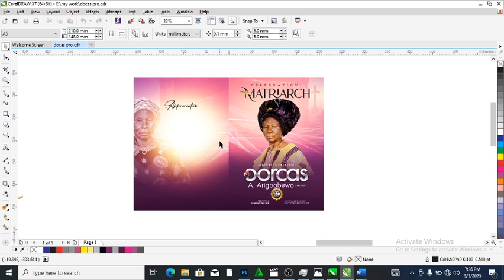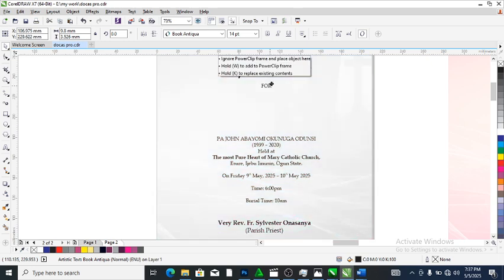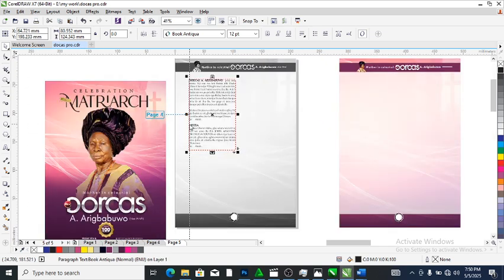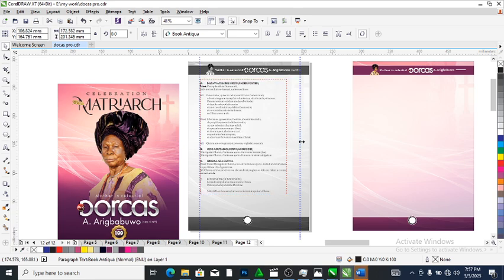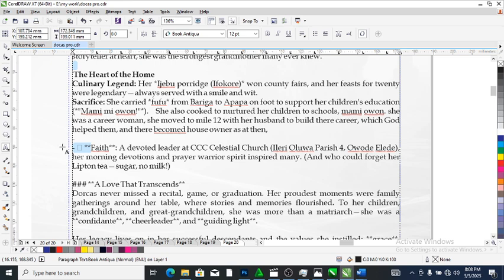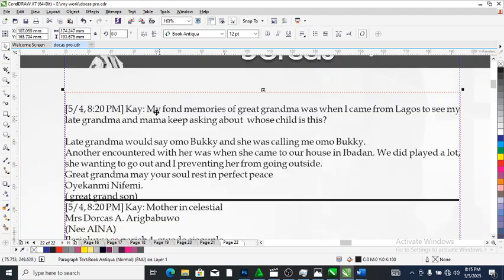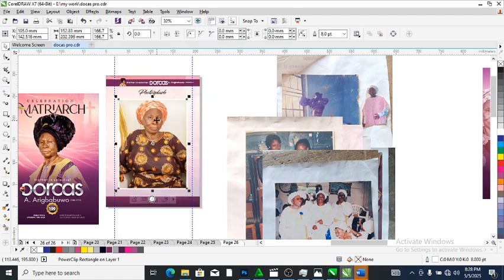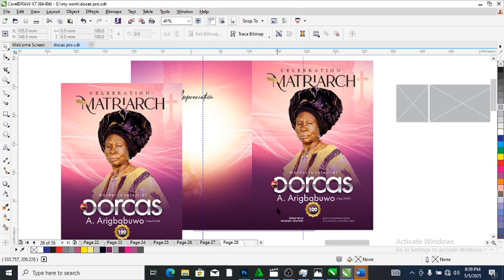How to Design Full Funeral Programme - From Start to finish | Premium Giveaway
How to start to finish a Funeral Programme with CorelDraw.